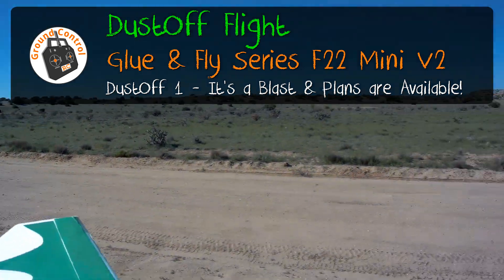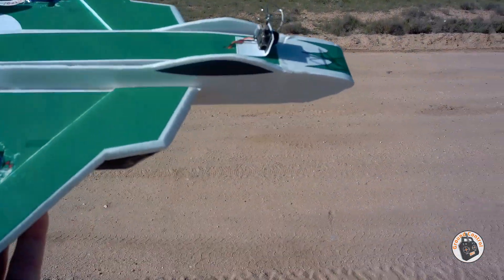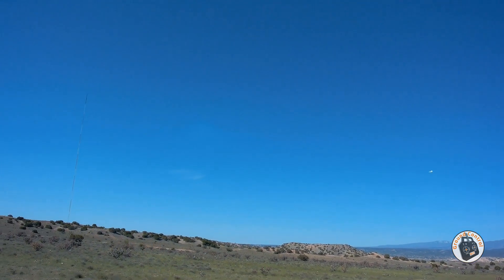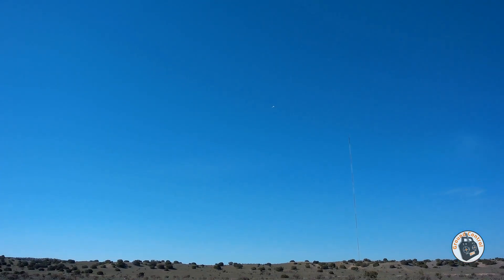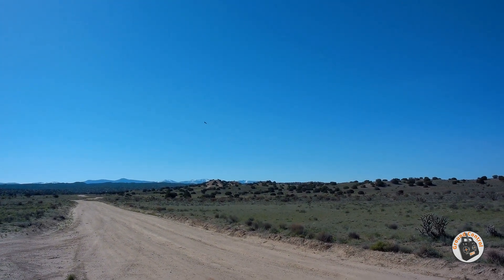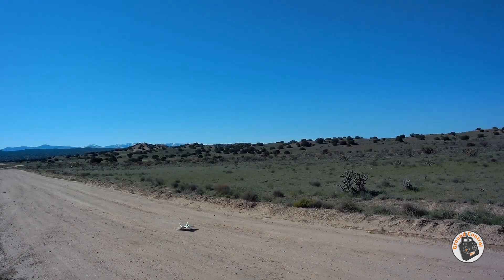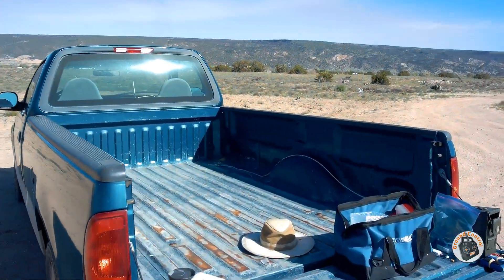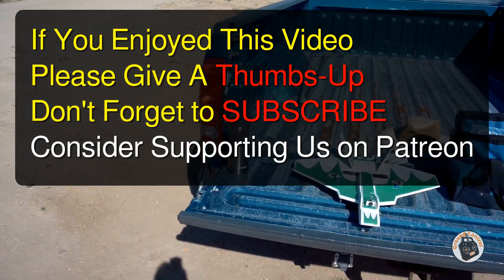DustOff #1 - Glue & Fly™ Series F22 Mini V2 - Plans Available to Patrons & Subscribers!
I have not flown this Parkjet since completing my Line-Of-Sight Training.
I had forgotten how much fun this Parkjet is to fly ;-)
Let's blow some Dust Off!

The skill level needed for this Parkjet is Beginner to Intermediate.
It's a great Trainer on a 2S Power System and Fast & Acrobatic with a 3S Power System.

This was my Trainer Parkjet when I transitioned to Planes ;-)

Here are links to the components:

Racerstar 2207 BR2207S Green Edition 2500KV 3-6S Brushless Motor

[ Primary ESC ]
FVT LittleBee 20A ESC BLHeli OPTO 2-4S
3A UBEC Module Low Ripple Bluesky Mini Switch-Mode DC BEC 5V 2-6S

[ Alternate ESC ]
FVT SKYI020 2-3S 20A Brushless ESC With BEC 5V/2A

KINGKONG/LDARC 6040 Propellers CW & CCW 10 Pairs

KMP 6030 6X3E High Efficiency Propeller

[ Primary Servo ]
HXT500 Micro Servo 0.8kg / 0.07sec / 6.2g

[ Alternate Servo ]
GOTECK GS-9018C Brush Micro Servo 9g

[ 2S LIPO ]
Dualsky XP08002ECO 800mAh 7.4V 2S 25C JST Lipo Battery

[ 3S ]
ACE TATTU 11.1V 850mAh 75C 9.44Wh 3S 1P Lipo Battery XT30 Plug

10 Pairs 2mm Gold Bullet Banana Connector Plug

10 Pairs XT30 2mm Golden Male Female Non-slip Plug

10X Rudder Servo Rob Angle Set With 1mm Chuck Screw

Legal